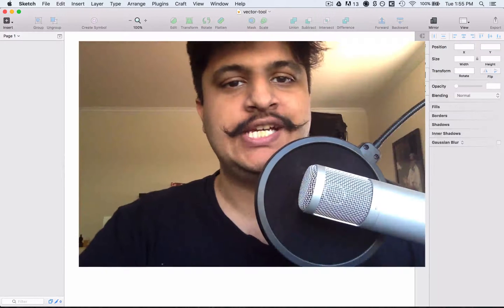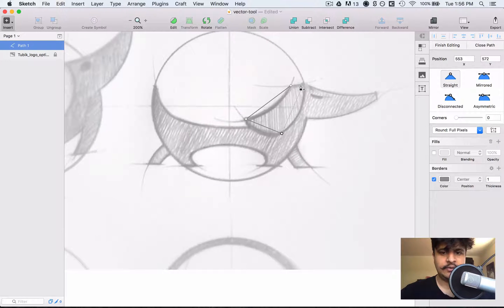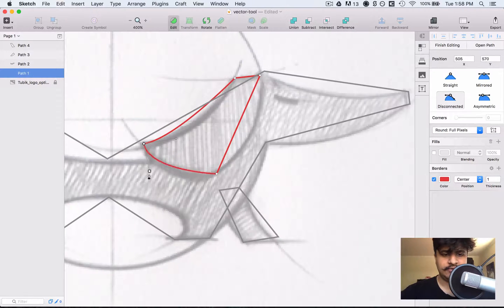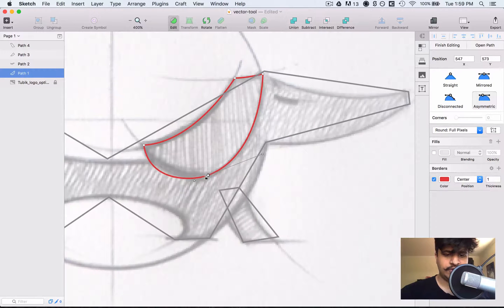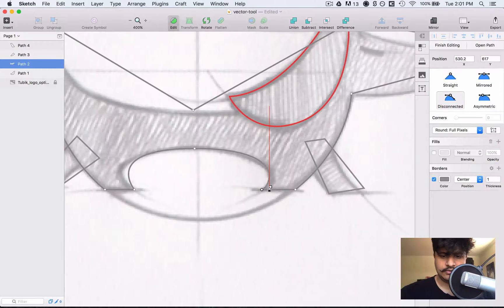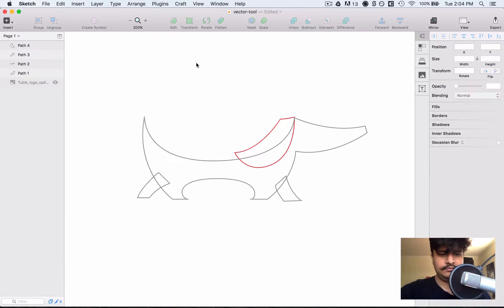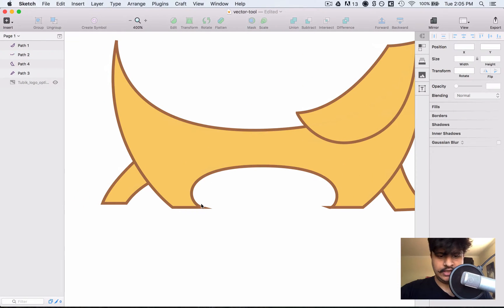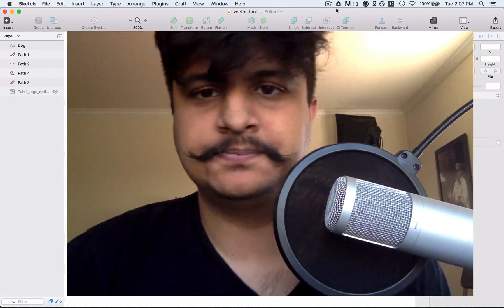How to Use the Vector Tool in Sketch 3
In the video, you'll see my face! Also, you'll learn how to efficiently use the vector tool to trace hand drawn sketches and all that.

Want the Vector file?